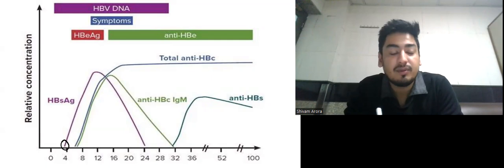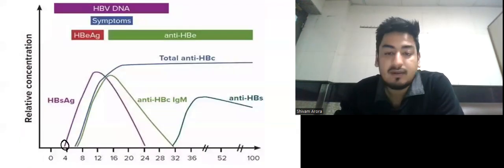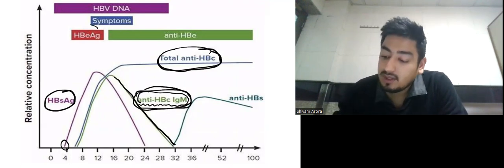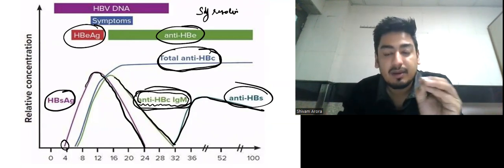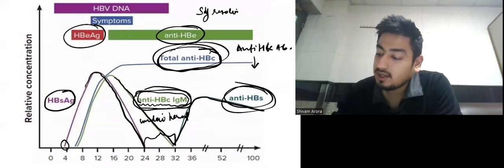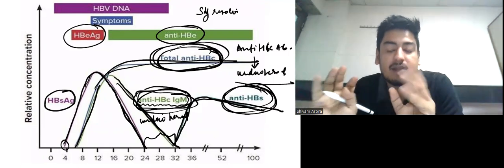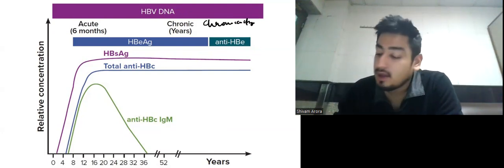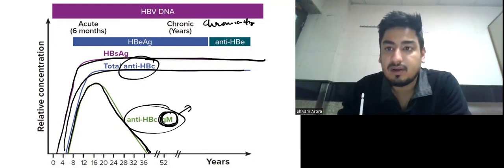POORI TARAH RATO-27 ll#neetpg